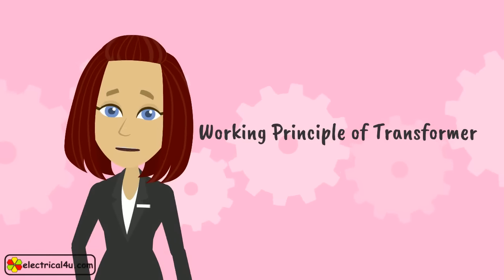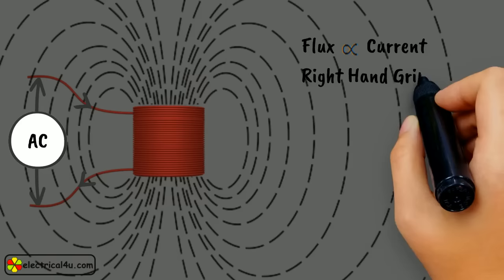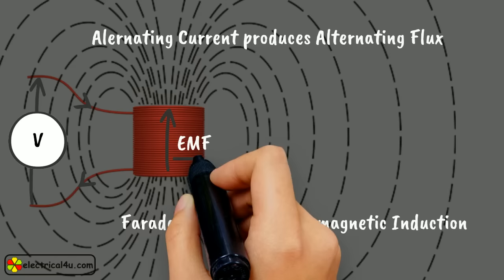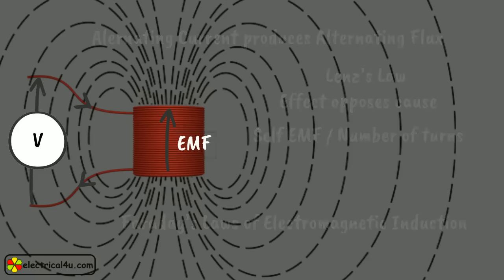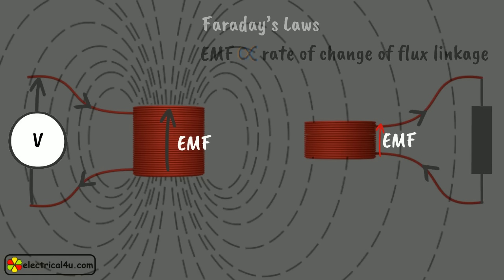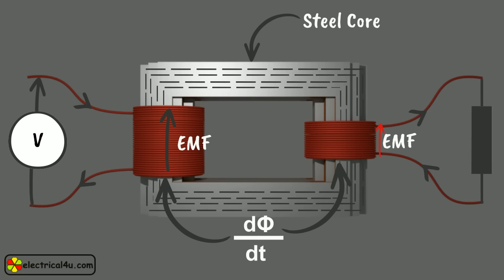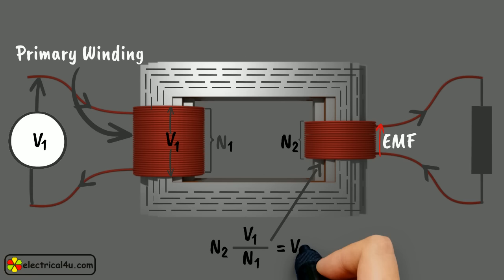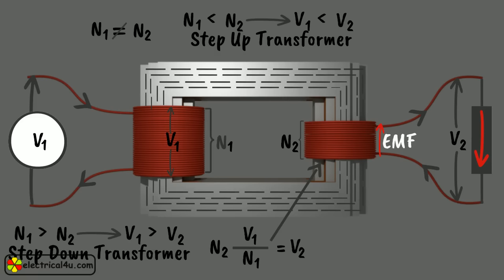What is a Transformer And How Do They Work? | Transformer Working Principle | Electrical4U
A SIMPLE explanation of how a transformer works. This tutorial covers the working principle of a transformer.

A transformer is defined as a passive electrical device that transfers electrical energy from one circuit to another through the process of electromagnetic induction. It is most commonly used to increase (‘step up’) or decrease (‘step down’) voltage levels between circuits.

The working principle of a transformer is very simple. Mutual induction between two or more windings (also known as coils) allows for electrical energy to be transferred between circuits. This principle is explained in further detail below.